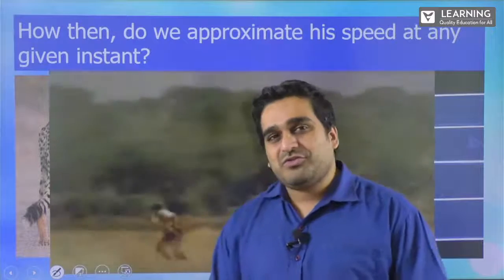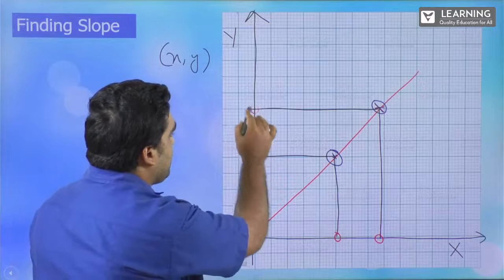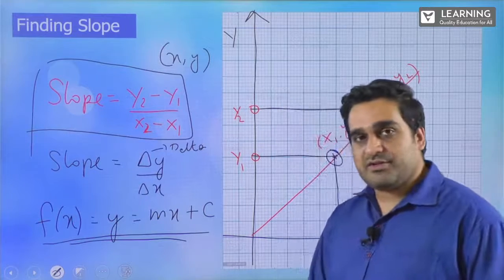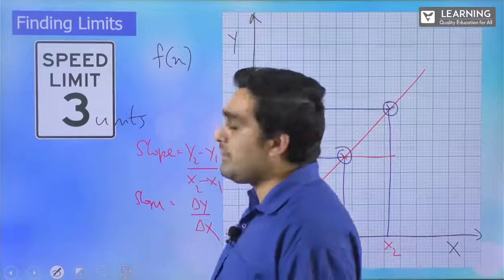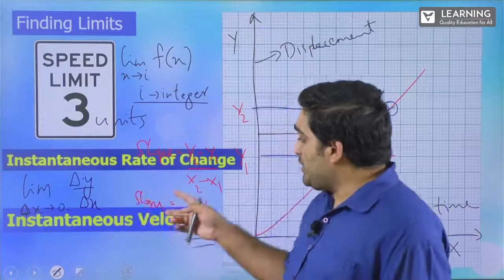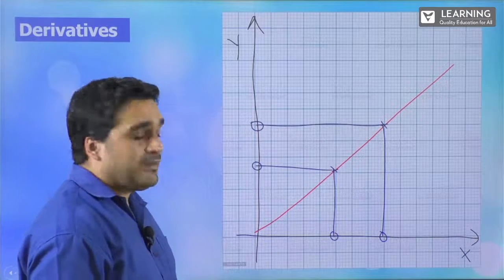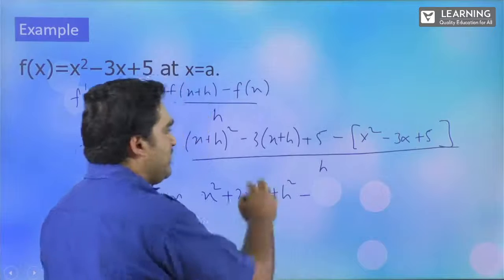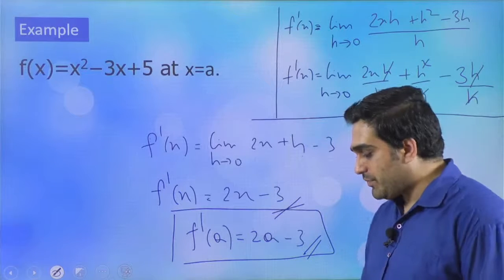Class 11 Physics | Bridge Course | CBSE | KSEEB | By Denzil Sir | Vista's Learning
Class 11 Physics - Bridge Course - Introduction to Calculus - CBSE - KSEEB

This video is part of the Class 11 Physics CBSE syllabus. In this Denzil has covered the Bridge Course - Introduction to Calculus - NCERT. And he clearly explained the Graphs, functions, limits and differential & integral calculus. It explains simply, allowing you to clear all your doubts right here on YouTube absolutely free of cost.

CHECKOUT:
Introduction to Physics - Syllabus Overview

Class11physics CBSEclass11physics cbse KSEEB BridgeCourse IntroductiontoCalculus vistas learning